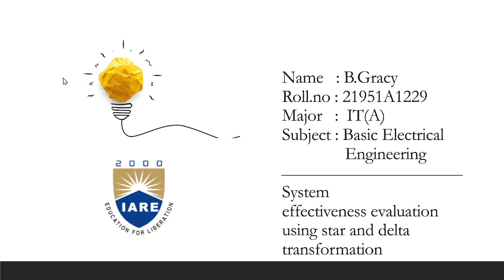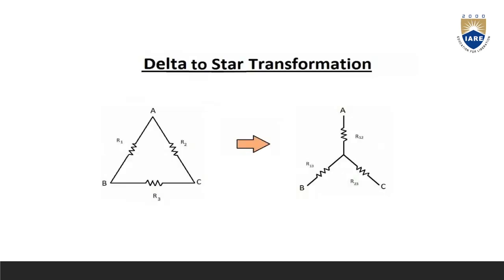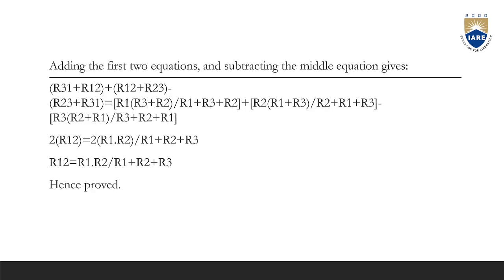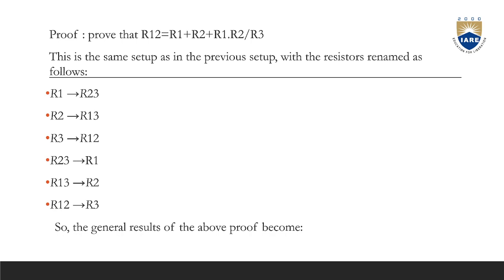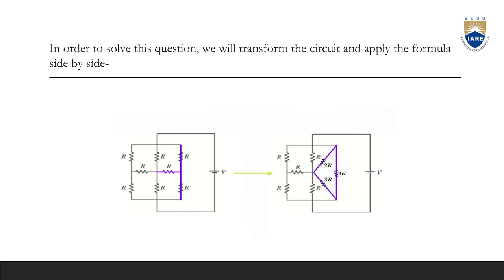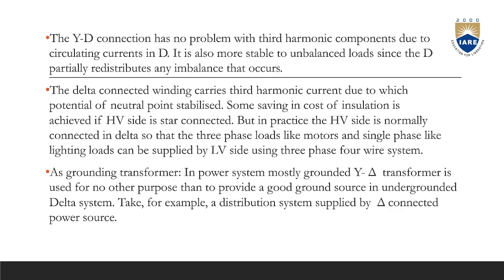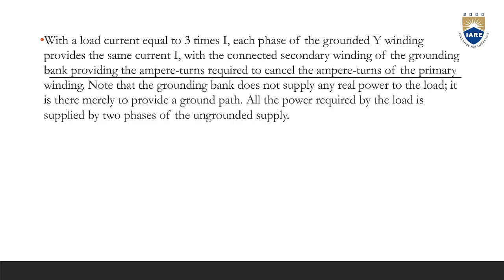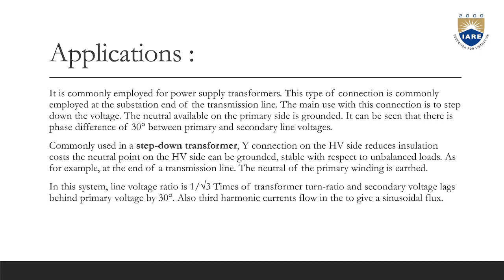BEE TECH TOK (IARE)